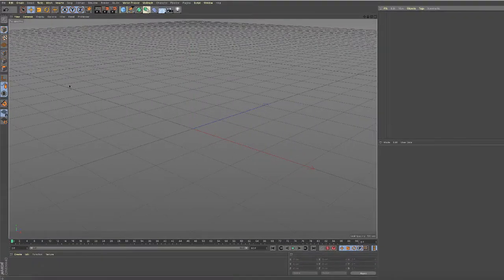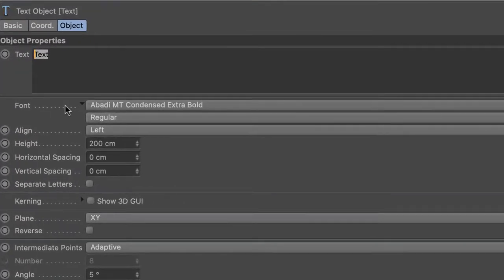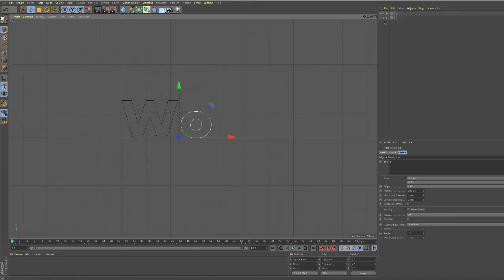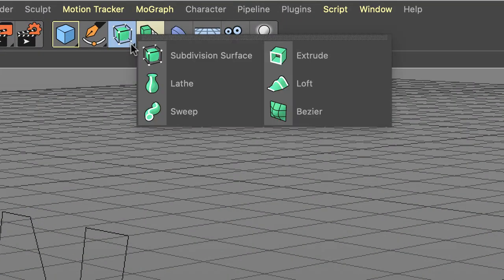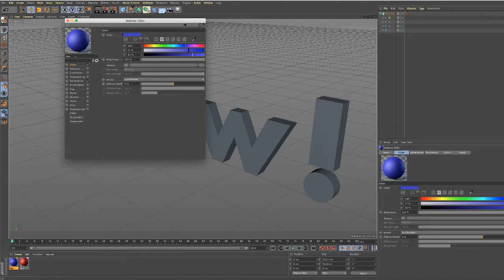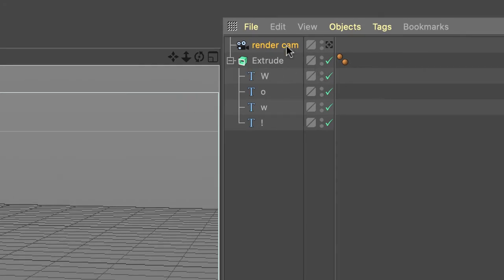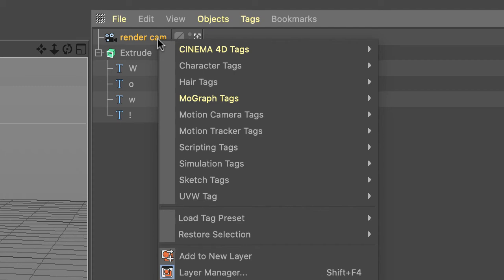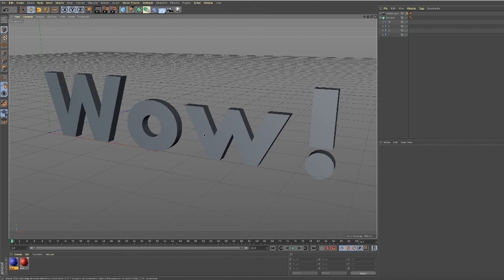cinema4d animated text 001 set up file and camera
Setting up your Cinema 4D file and the camera for the animated text exercise.